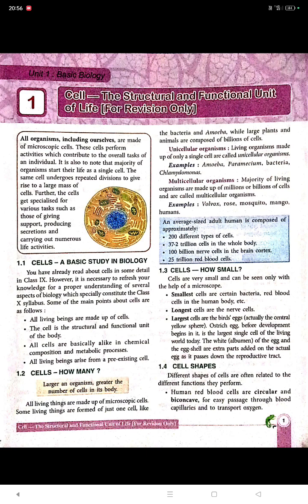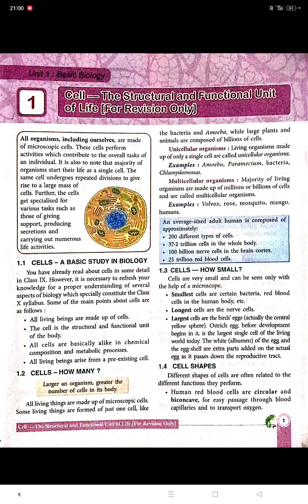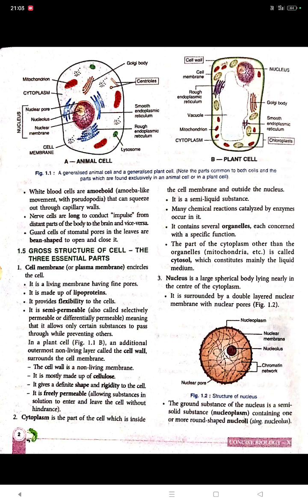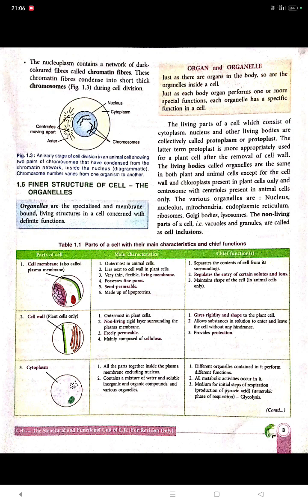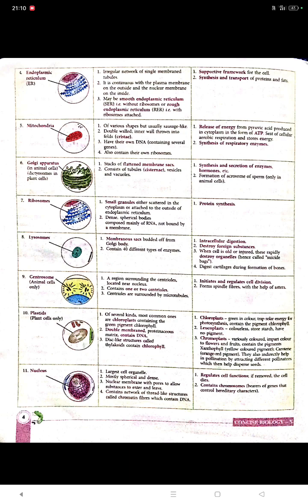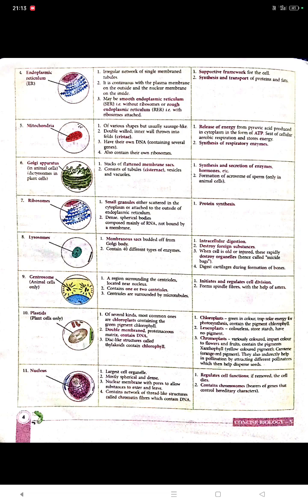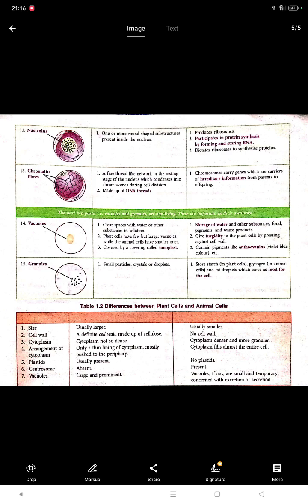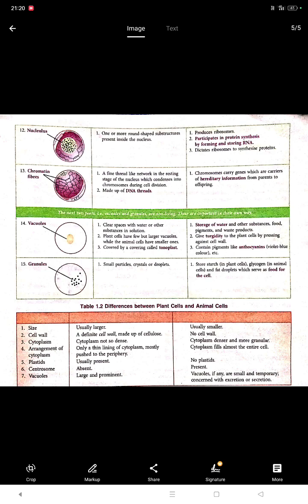cell- the structural and the functional unit of life explanation biology icse 10th class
Document from G Kamalbee